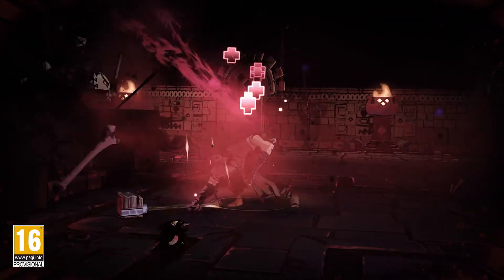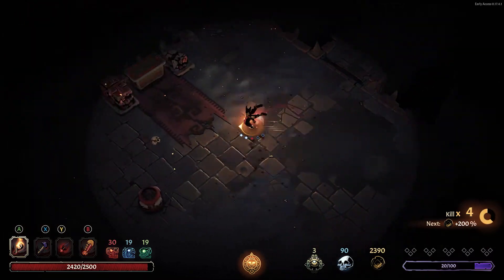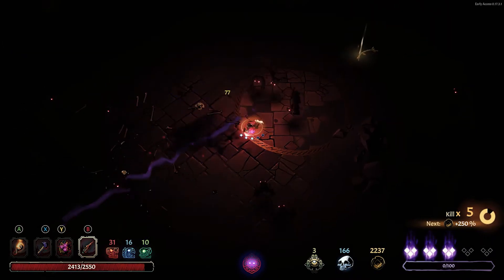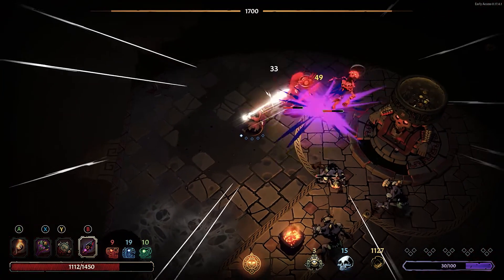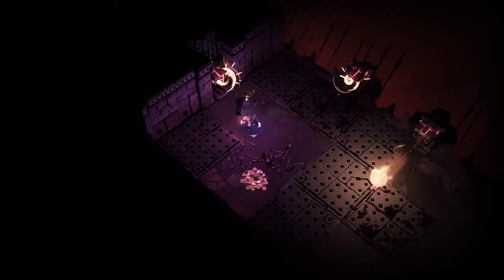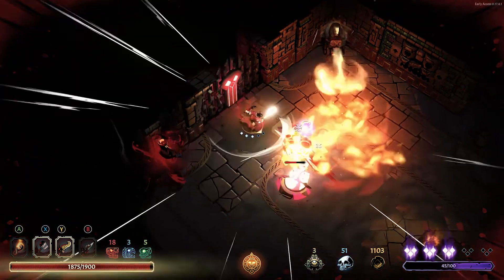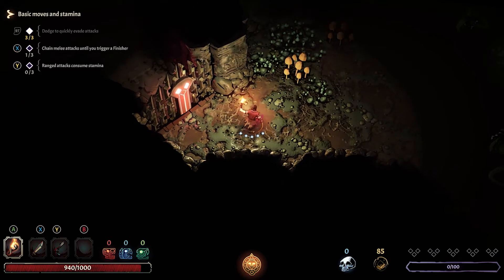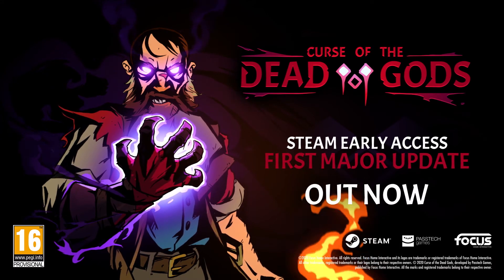Curse of the Dead Gods — апрельское обновление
Первые большие нововведения и изменения в трейлере апрельского обновления Curse of the Dead Gods